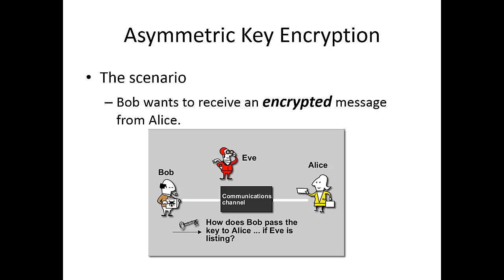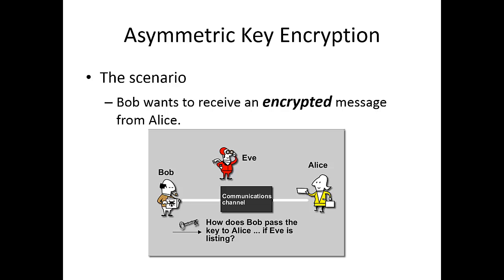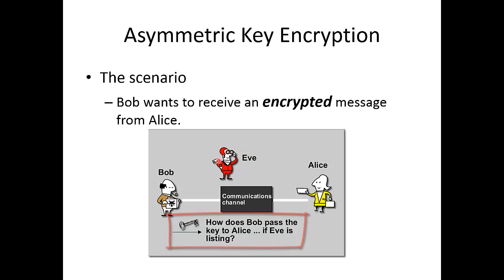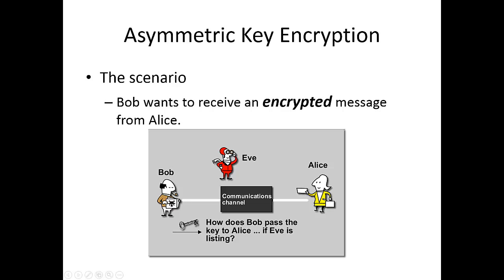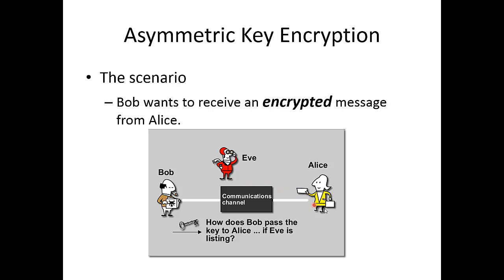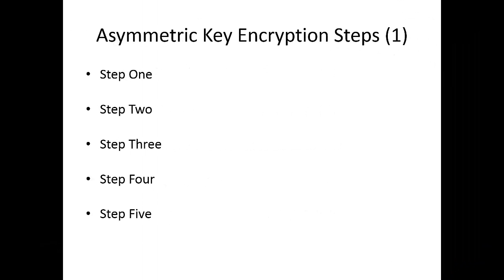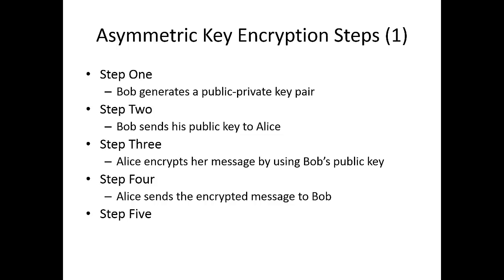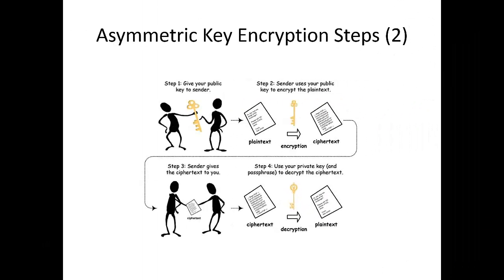Types of Ciphers Part 2